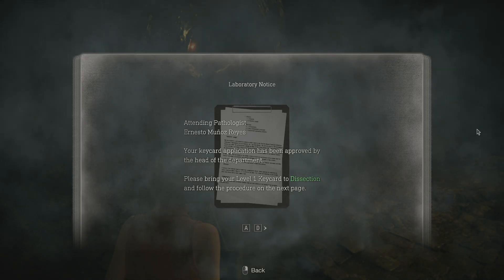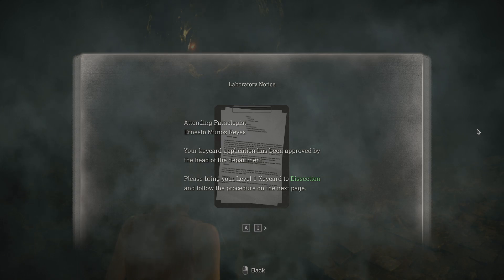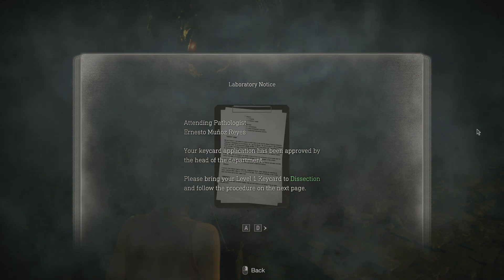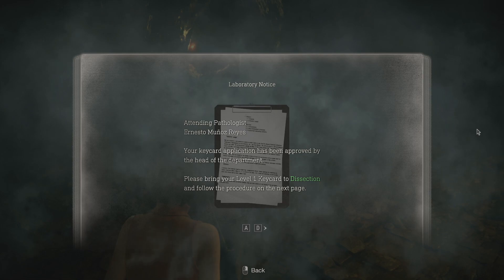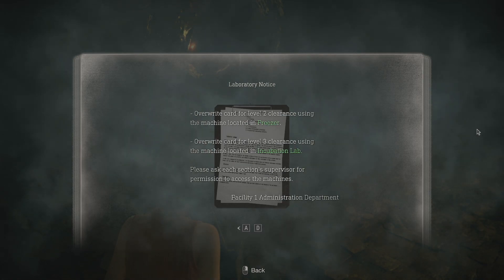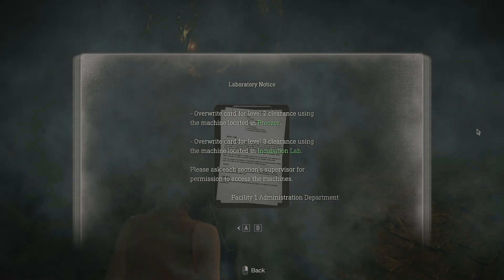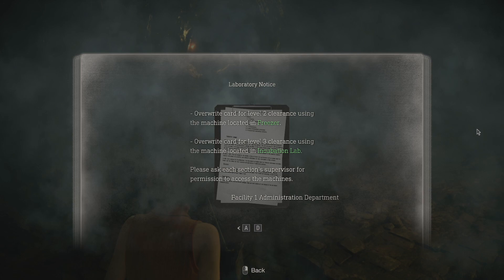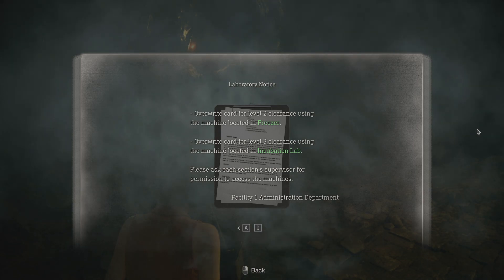Laboratory Notice File Reading - Resident Evil 4 Remake (Island)